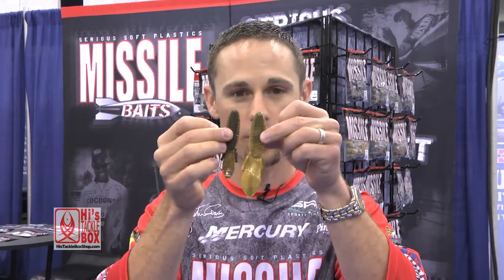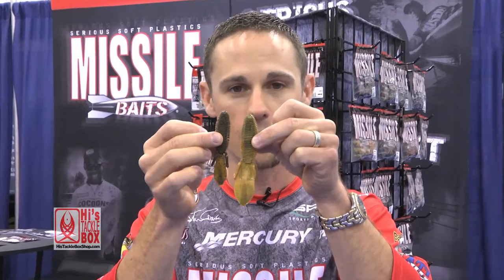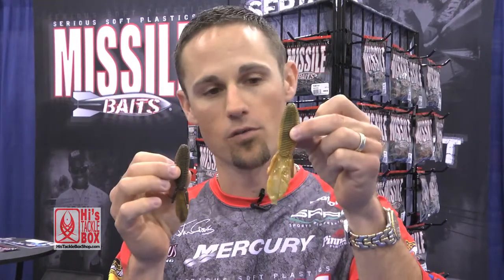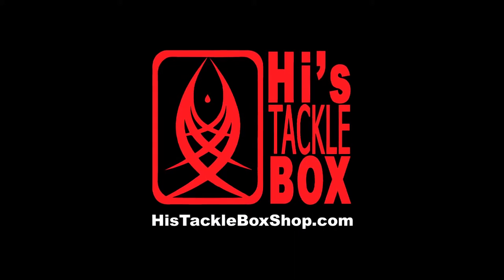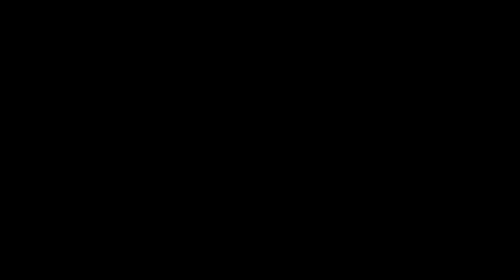ICAST 2013 - John Crews showing Hi's Tackle Box the new Baby D-Bomb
Here at the ICAST fishing show 2013 in Las Vegas, NV and John Crews is showing us the new Baby D-Bomb.  Available in September.